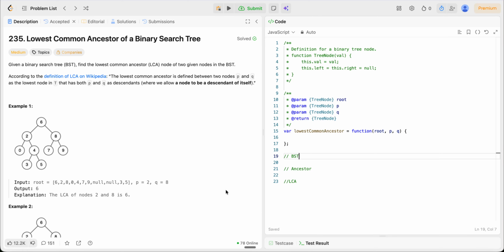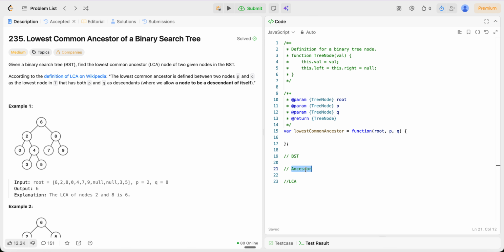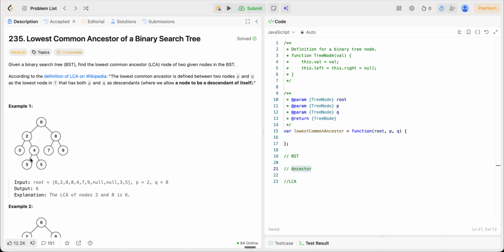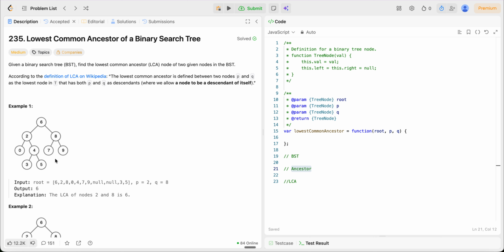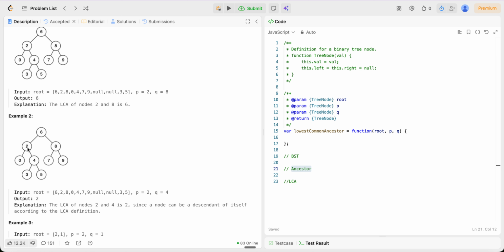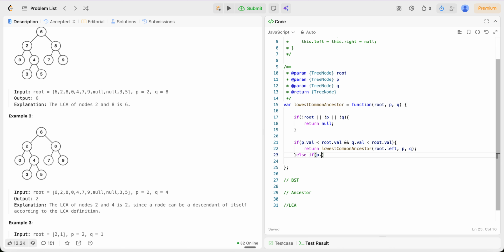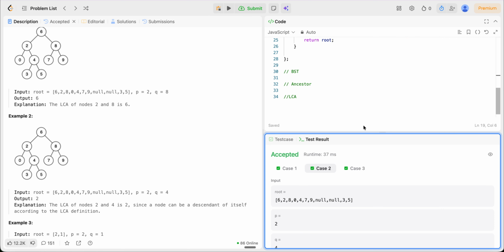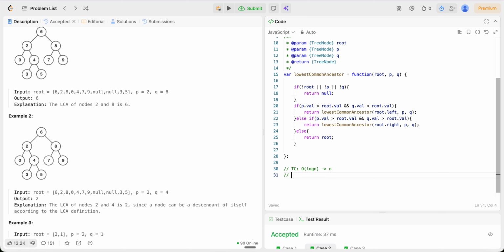Day 18: Lowest Common Ancestor of a Binary Search Tree (LeetCode 235) — BST Property O(h)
🎯 Day 18 of My LeetCode Journey | Lowest Common Ancestor of a Binary Search Tree (LeetCode 235)

In this video, I solve LeetCode Problem #235 — Lowest Common Ancestor of a Binary Search Tree using the properties of a BST to efficiently find the LCA of two nodes.
Instead of traversing the entire tree, we leverage the ordered nature of BSTs to make smart decisions at each step.

📌 PROBLEM SUMMARY:

Given a Binary Search Tree (BST) and two nodes p and q, find their lowest common ancestor (LCA).
The LCA is the lowest node in the tree that has both p and q as descendants (a node can be a descendant of itself).

✅ Example 1:

Input:
root = [6,2,8,0,4,7,9,null,null,3,5], p = 2, q = 8
Output:
6

✅ Example 2:

Input:
root = [6,2,8,0,4,7,9,null,null,3,5], p = 2, q = 4
Output:
2

💡 KEY CONCEPTS:

✅ Binary Search Tree (BST) properties
✅ Lowest Common Ancestor (LCA)
✅ Iterative tree traversal
✅ Comparing node values
✅ Optimized tree search

📊 COMPLEXITY:

• Time: O(h) — height of the BST
• Space: O(h) - Recursion stack size

🎓 DIFFICULTY: Medium
🏷️ TOPICS: Tree, Binary Search Tree, DFS, LCA

👍 LIKE if this helped clarify BST concepts
💬 COMMENT with your approach or questions!